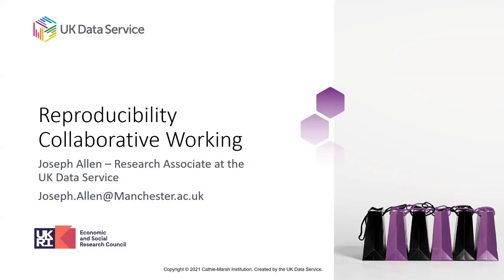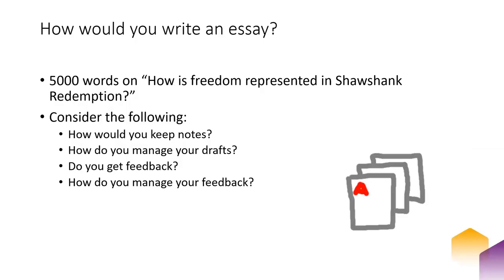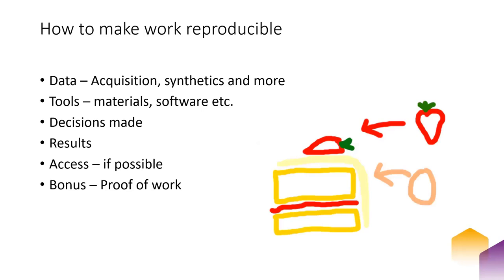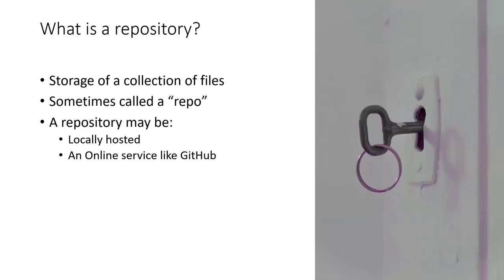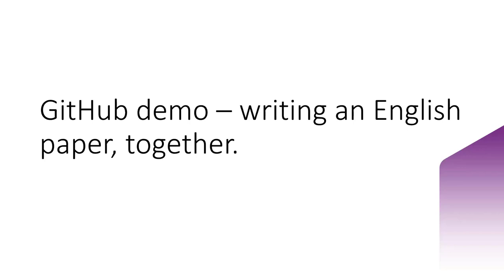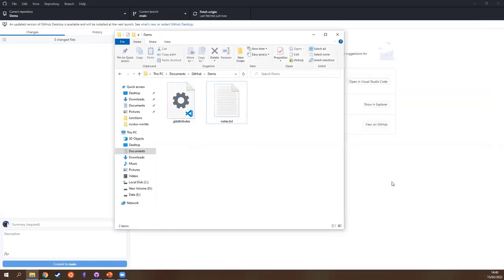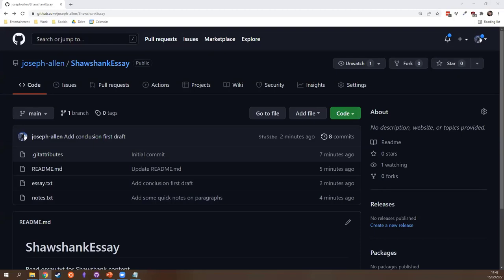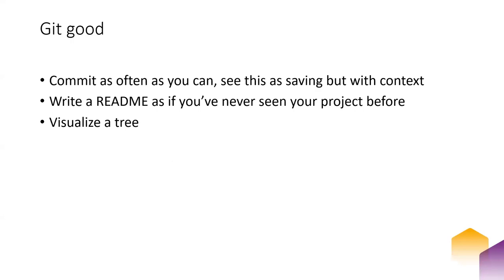Webinar: Reproducibility: Collaborative working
Working together on a software or data project is a challenge. You have probably heard of git and GitHub but do you know what they are? Join the UK Data Service for this free webinar on collaborative working, version control, git, GitHub and beyond.

Presenter: Joseph Allen, UK Data Service